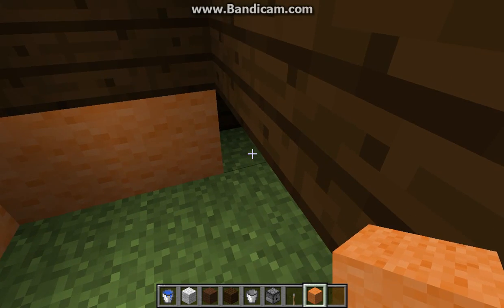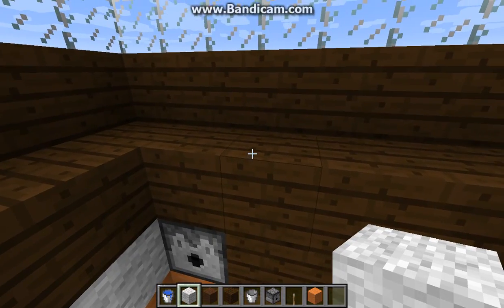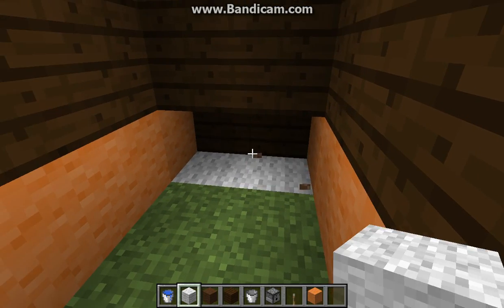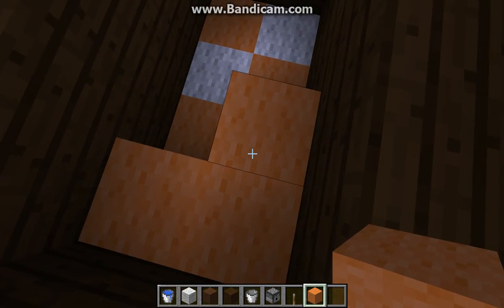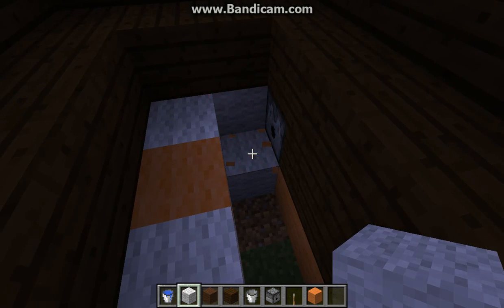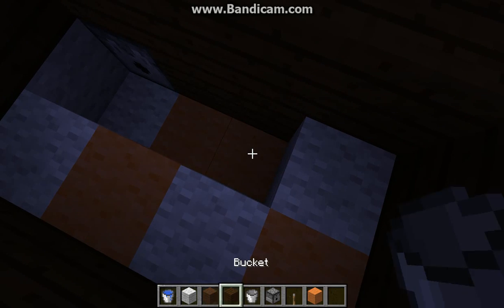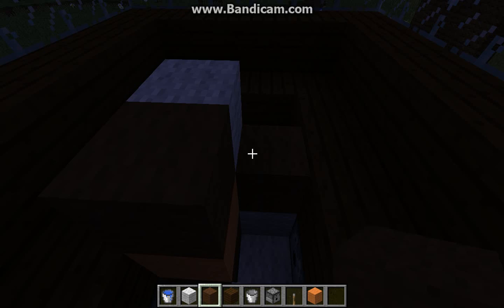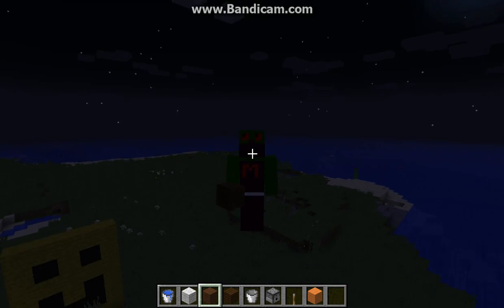Mining Monster #4 Bulid challenge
We are doing a build challenge and it is Apple Juice's turn.